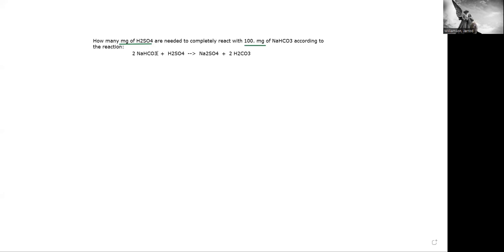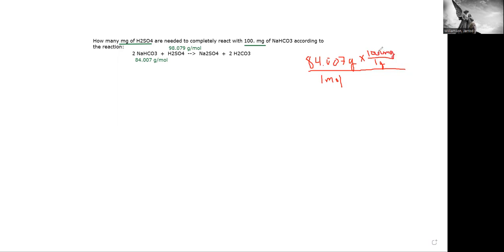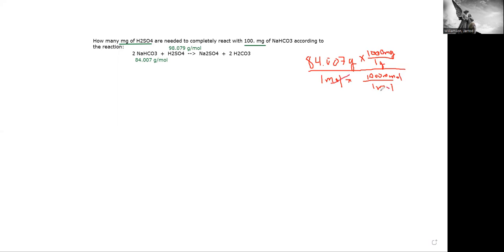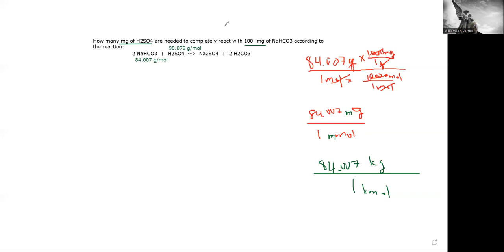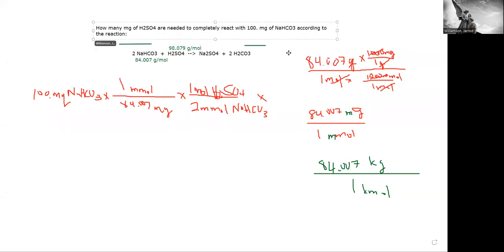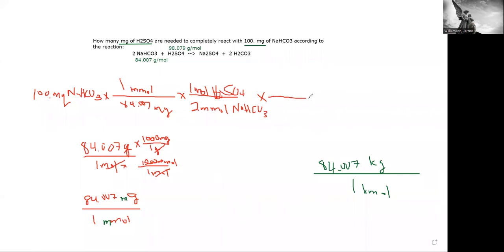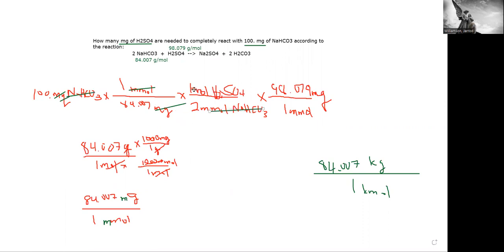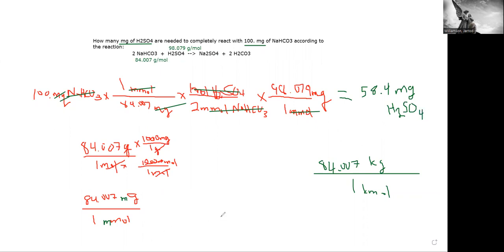Helpful Stoichiometry Trick #2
Another example of making stoichiometry problems easier by making handling the units easier.